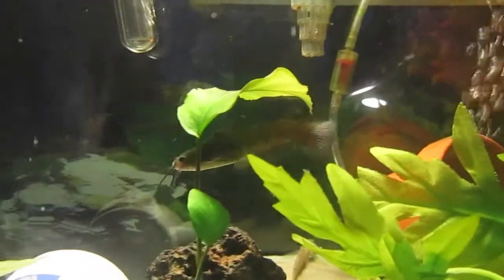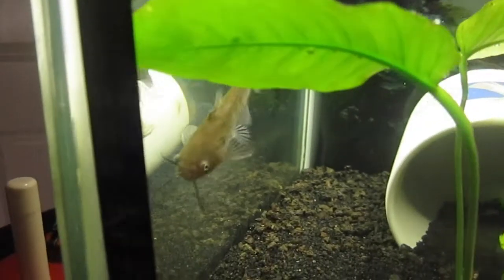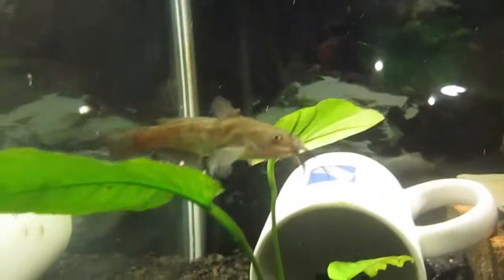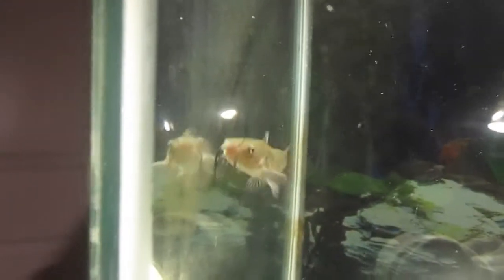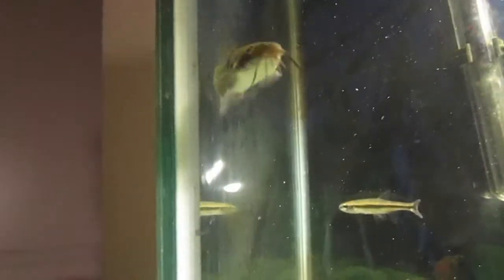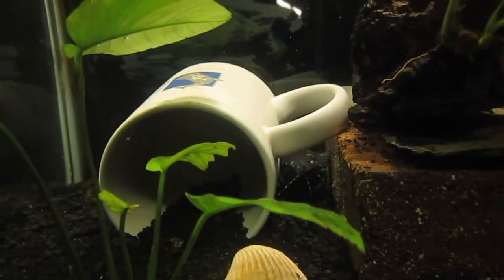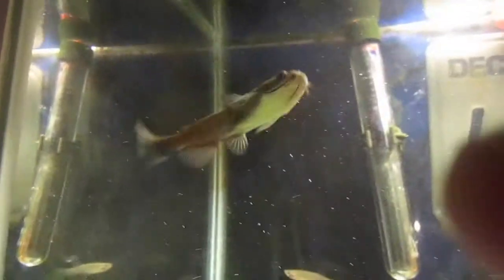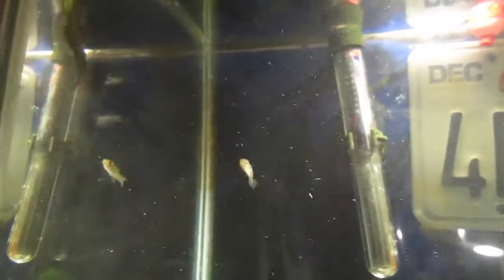Native Fish Care Episode 1: Yellow Bullhead Catfish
This video gives the basics on keeping a yellow bullhead catfish in your aquarium. If there are any questions, or you are having trouble with your catfish you can ask me in the comments.